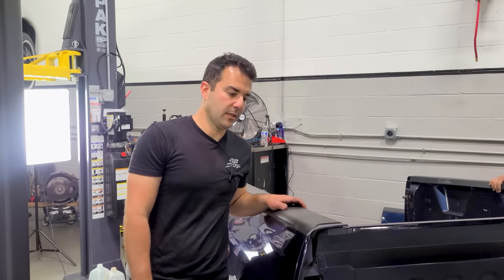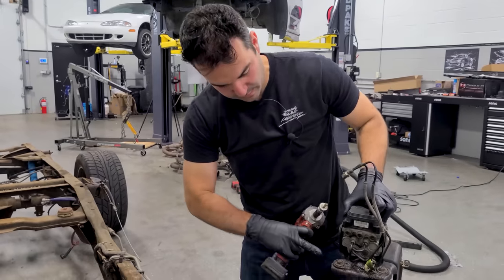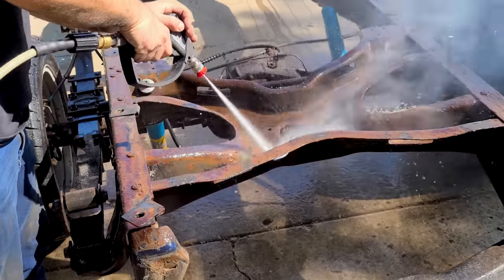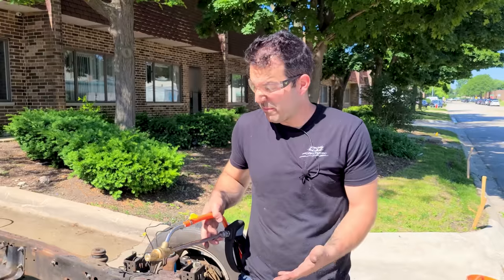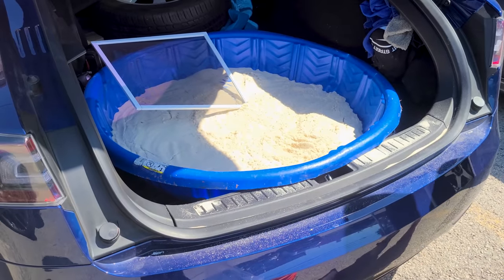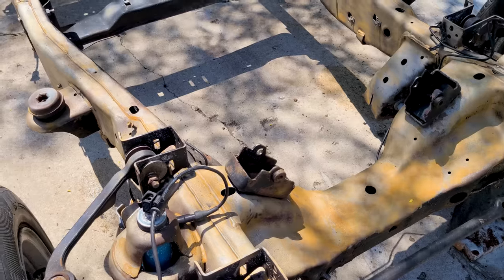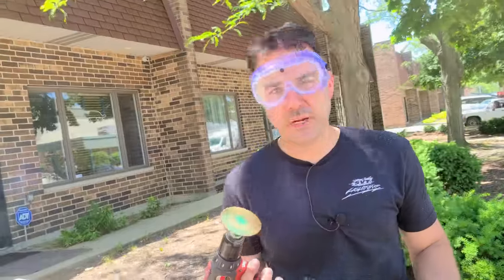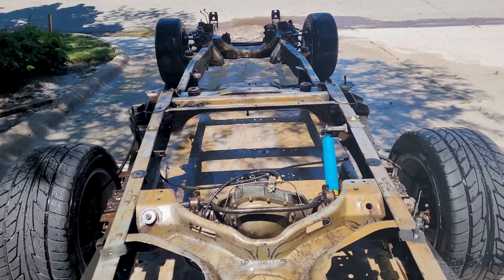I Was Quoted $3,000 To Sandblast My SVT Lightning Frame So I Did It Myself For $100 & So Can You!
Legit Street Cars Foam Cannon bundle with wash mitt & Clay Mitt!
Foam-Cannon with wash mitt!
The bundles sold out in a few days last time but I'm restocked and these are ready to ship. Limited-time special pricing is automatically applied!

In this video, I DIY Sandblast the frame on my SVT Lighting. This was definitely a "while I'm in there" deal as I'm waiting for my engine to come back from the machine shop but it turned out great and you guys can do this too! Enjoy and let me know what kind of pickup you drive.

Here's the dustless pressure washer adapter we use for the sand.
Here's a great gas pressure washer for an amazing price!

LSC Merch & New Signature series shirts including SVT Lightning shirts and posters.

Scroll down the page to "preferred customer" and click "learn more" to get the deal!

Everything car-related I recommend from Amazon!

Get behind the scenes and sneak peek videos on the LSC Facebook page!

Contact cleaner
Air duster